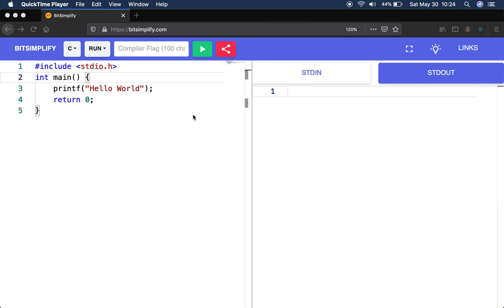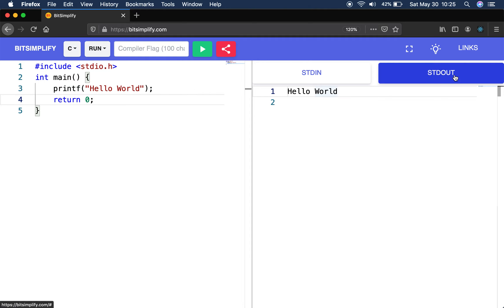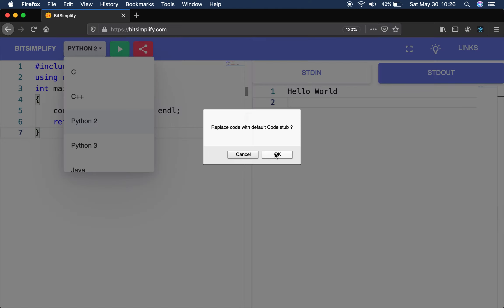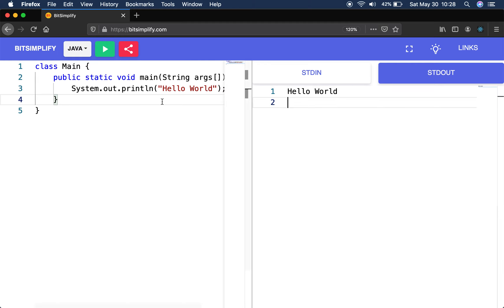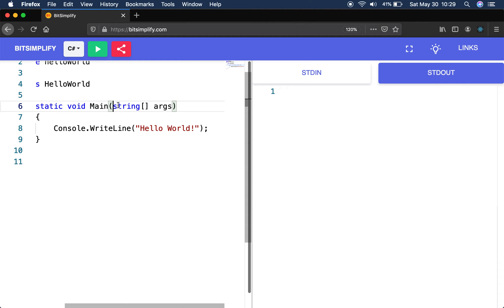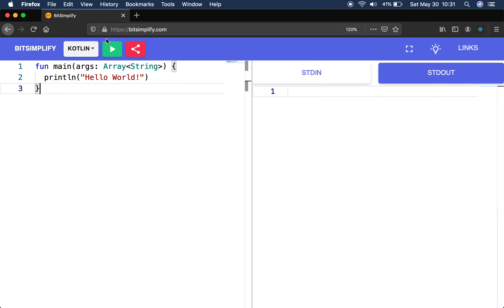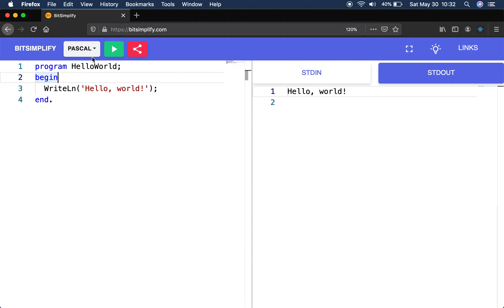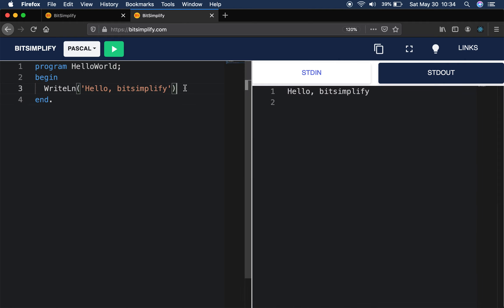Practice Hello World in 10 languages using BitSimplify.com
allows practicing program in 10 languages C, C++, Java, Python, Objective-C, Kotlin, C#, Go, Pascal, Javascript
Code Sharing, Online compilation, Interview Practice, Assembly Code etc.